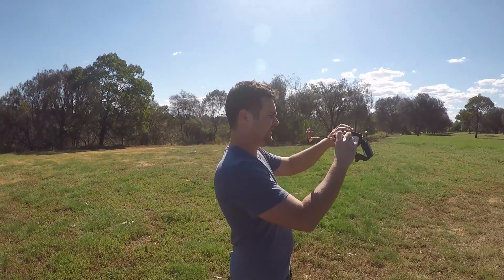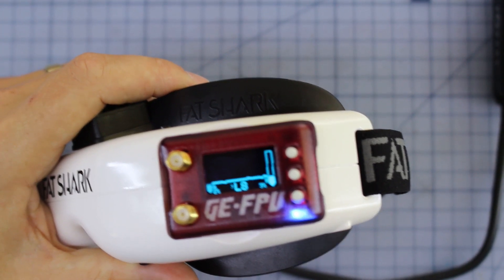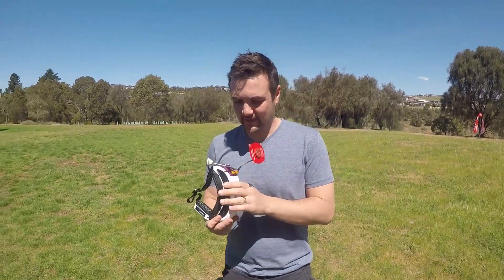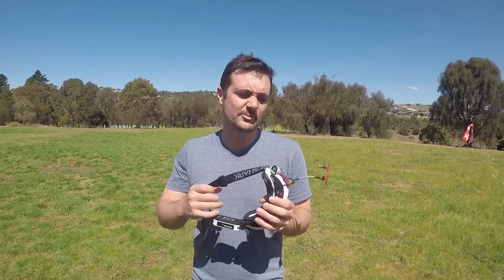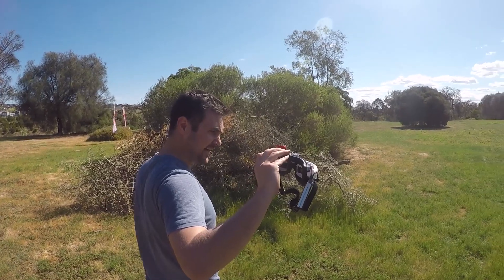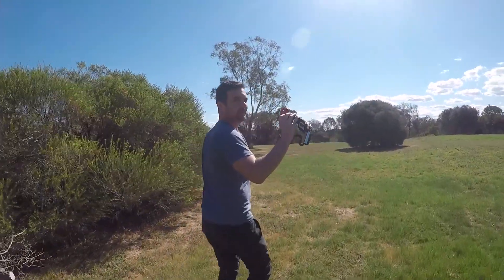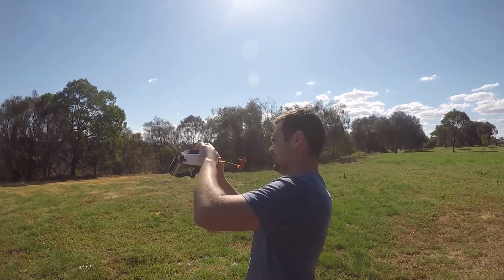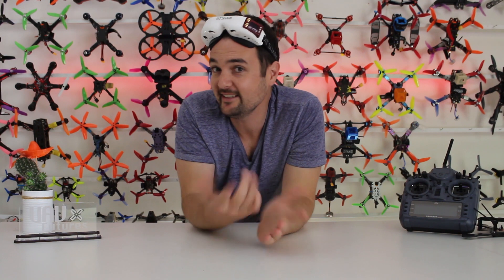Did not expect this at all! GEFPV fatshark module review.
Happy flying.

Stew